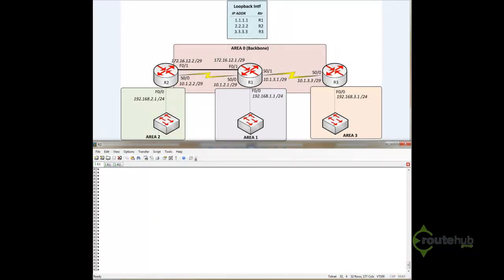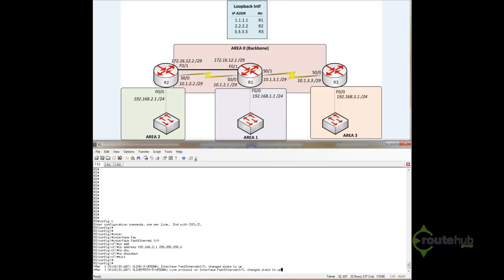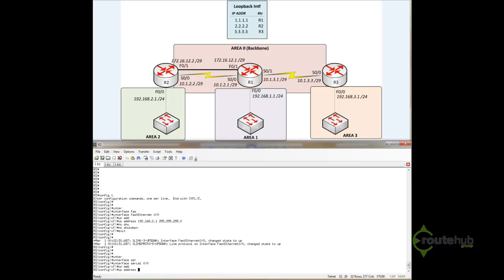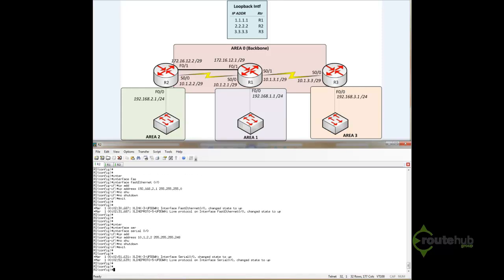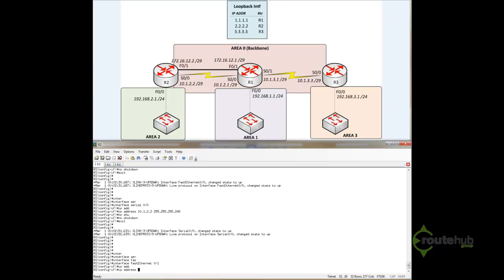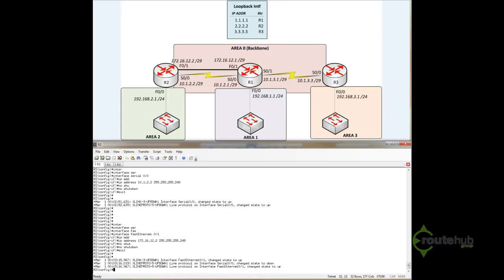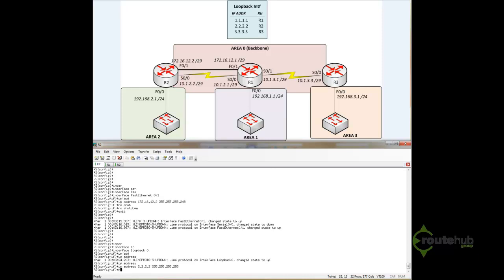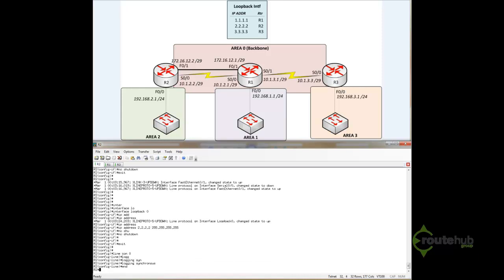Cisco IP Routing Training (Preview)